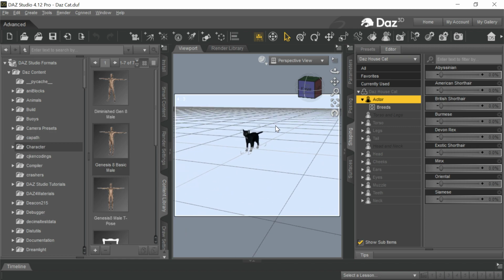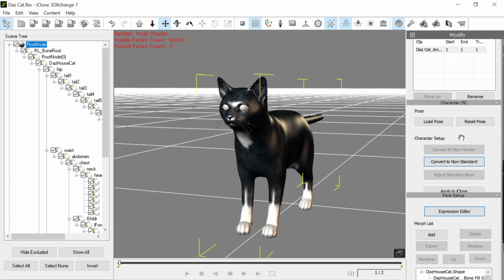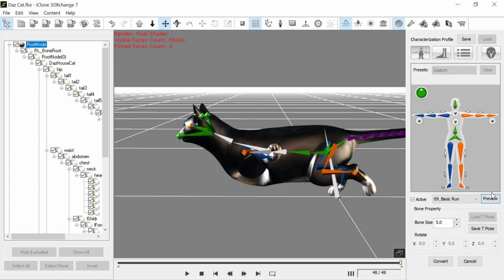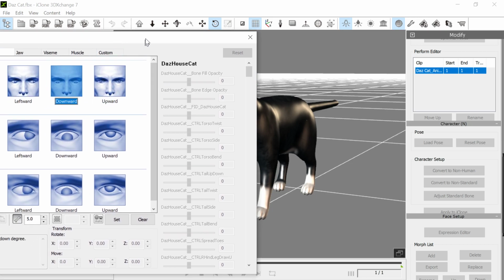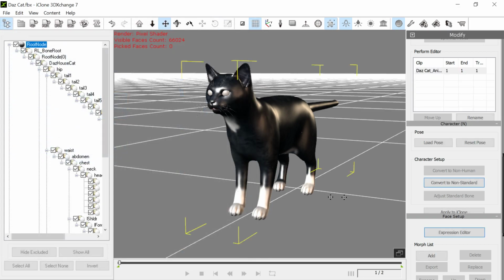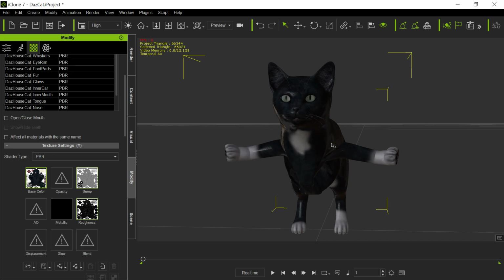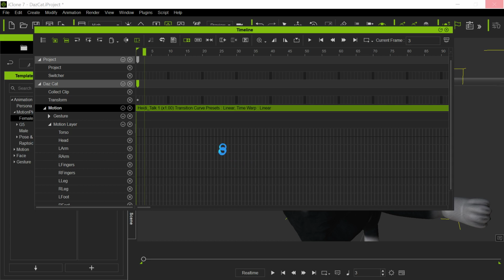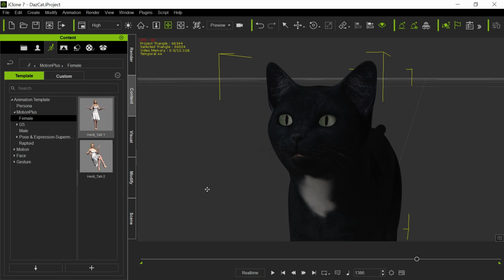How to bring over the Daz House cat and animate her speaking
Showing how to bring in the Daz Cat (or dog) and animate it speaking via the visemes provided.